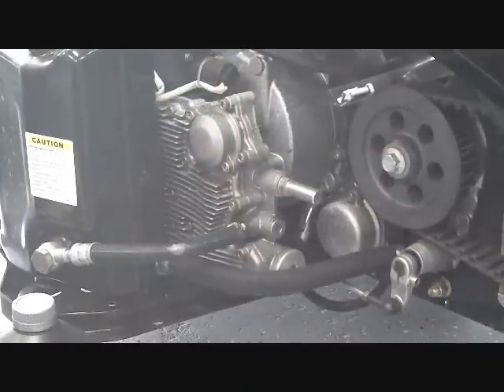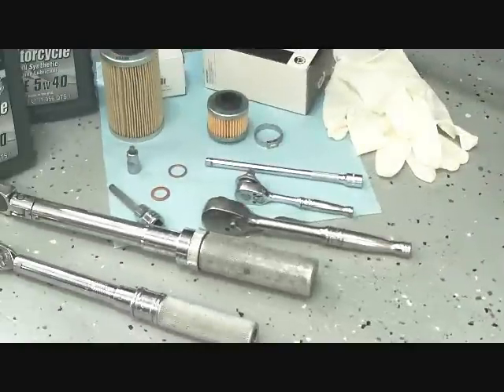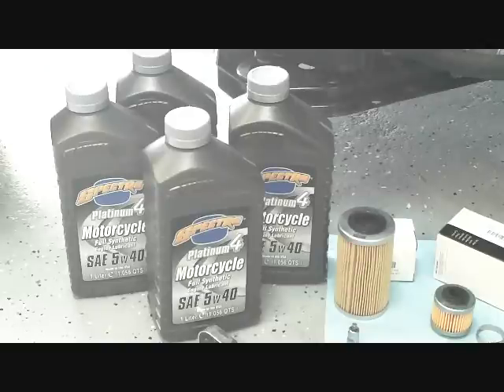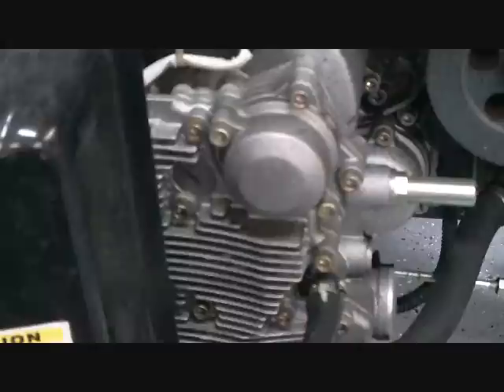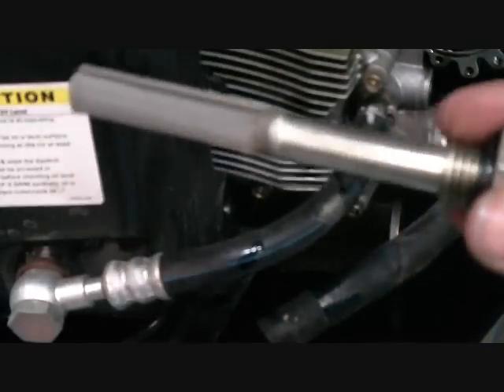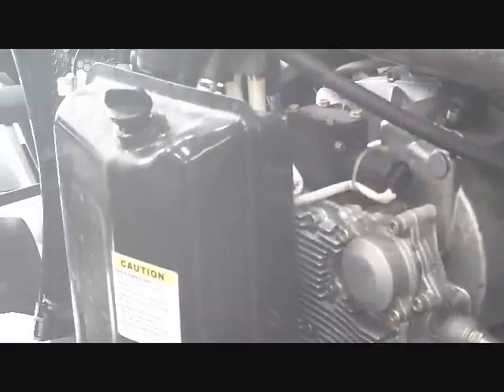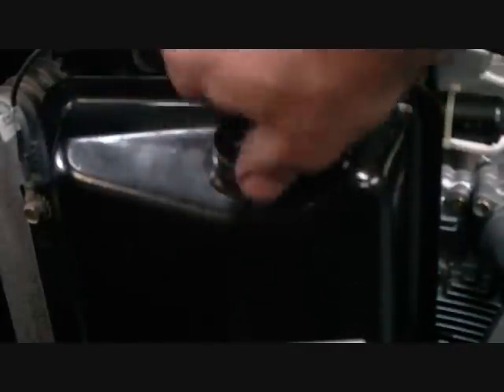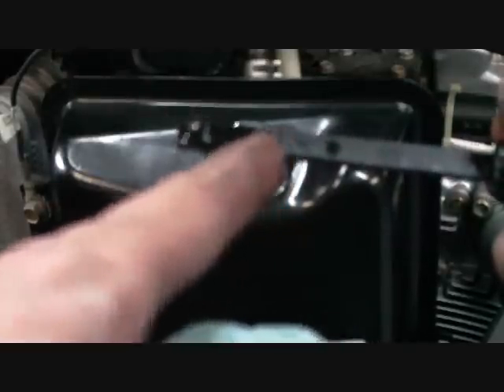Can Am Spyder Roadster - How to do an Oil Change on an SE5 or SM5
How to do an oil change on a Can Am Spyder Roadster SE5 or SM5 Model By Pirate Powersports